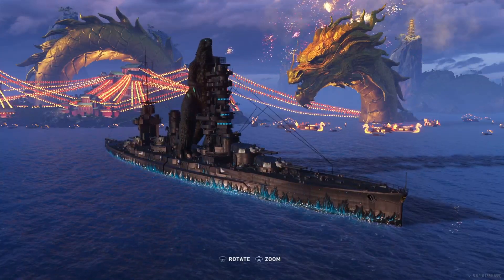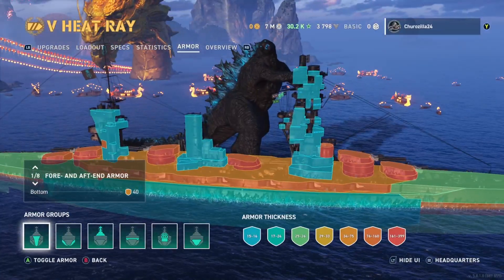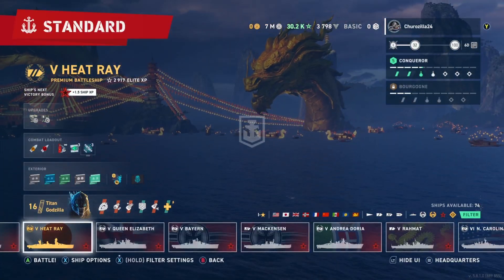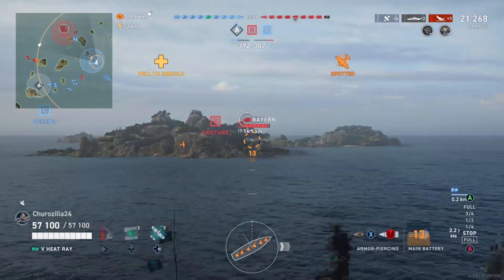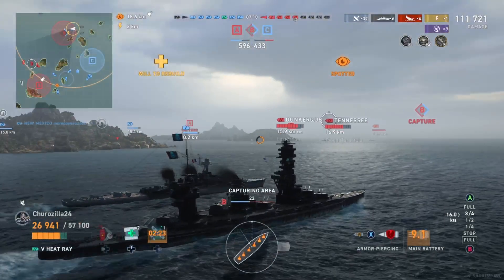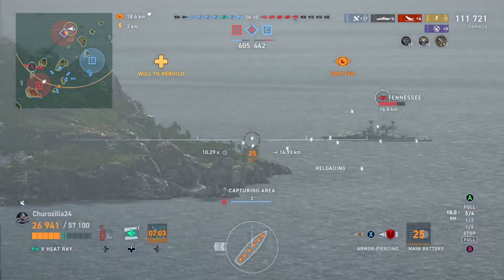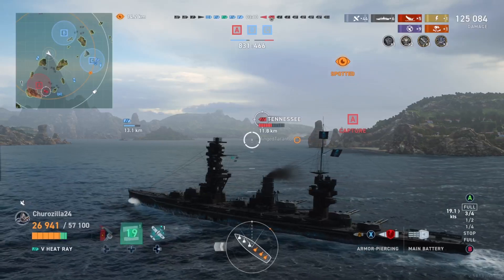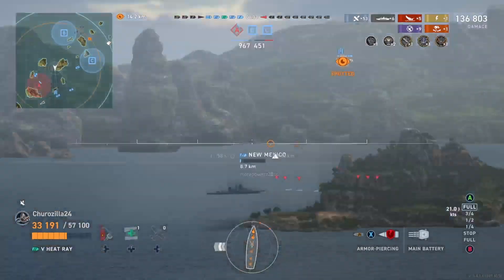Godzilla ALL THE WAY! (Heat Ray)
We play in heat ray today and see if it is a good ship or not...